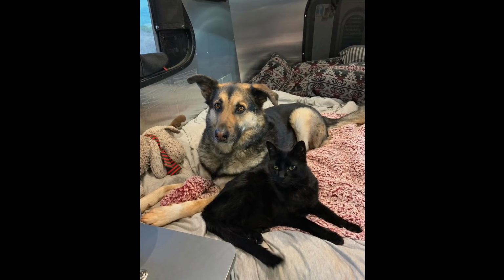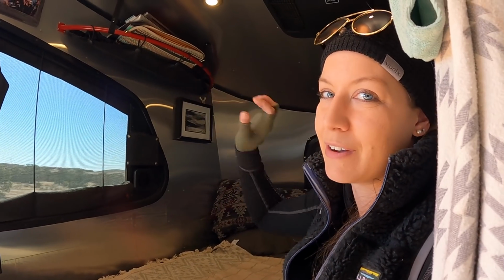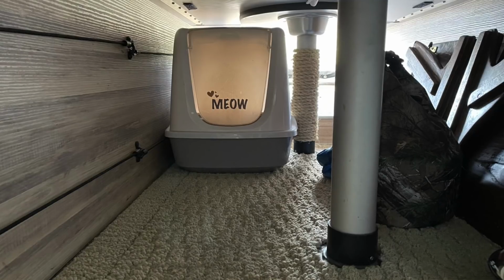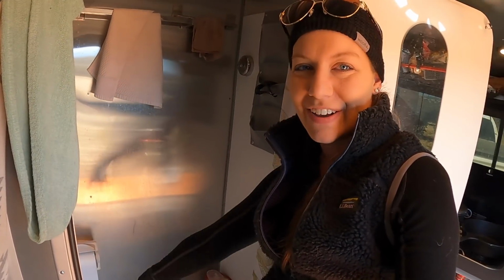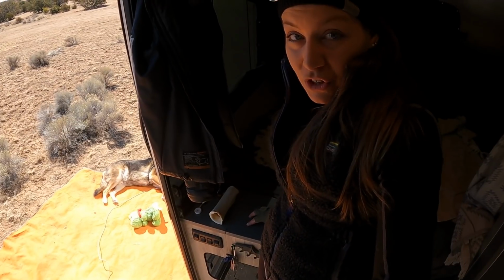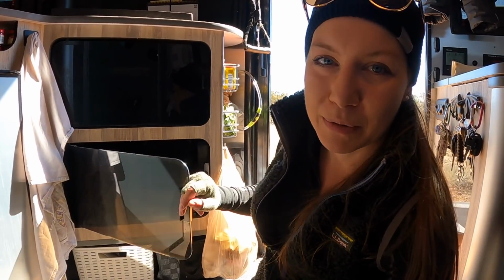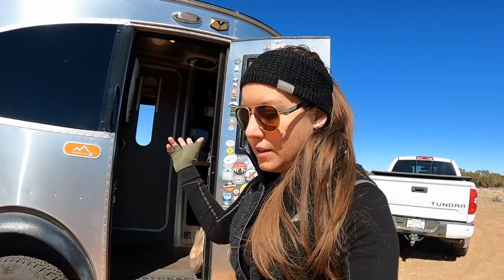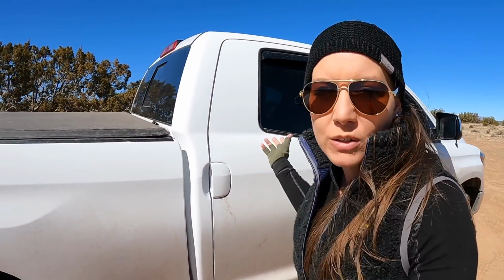Airstream Basecamp 16x Tour | Storage for RV Living | Sponsored by Waggle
Interested in how I have my Airstream Basecamp 16x packed for full time RV Living?  I'll take you on a tour of the Airstream as well as provide some tips and tricks for cat litter, clothing packing, and more!

✧ Purchase Links
✔️ Solar Fire Lanterns
✔️ Bathroom Packing Cubes
✔️ Cupboard Packing Cubes

This episode is sponsored by Waggle @WaggleTV

✧ Thanks to this video's sponsor:  Waggle Pet Thermometer!✧
Exclusive Coupon 50% OFF on Waggle pet monitor GPS/Lite: "TAILS50"

00:00-00:32  Intro
00:33-01:12  We are talking about how I store my belongings in my Airstream Basecamp
01:13-05:39  The Airstream bed area
05:40-08:31  Where I keep all of the litter box and animal stuff/supplies
08:32-10:07  Bathroom
10:08-17:17  Door area
17:18-18:56  Outside storage
18:57-20:31  Back of the truck
20:32-20:55  Outro

Note: Some of links provided above are a part of the Amazon Affiliates Program. If you make a purchase through this link, as an amazon associate, I earn from qualifying purchases. This does not cost you anything extra.
Thank you for using these links and supporting our channel!